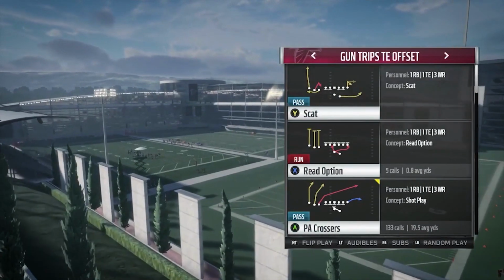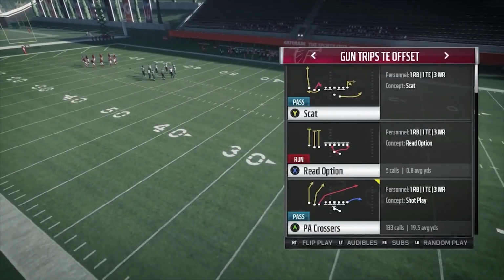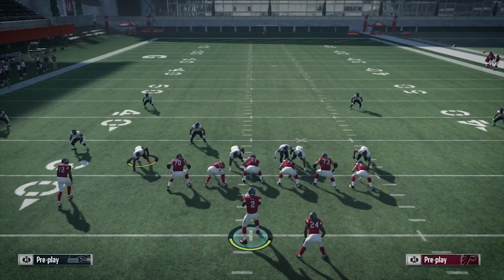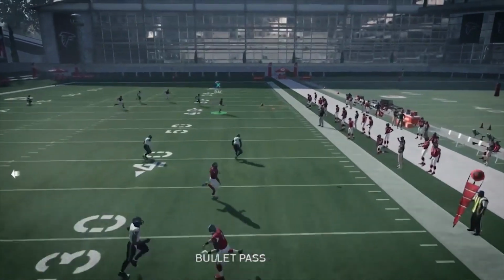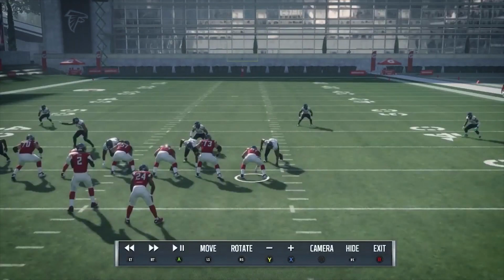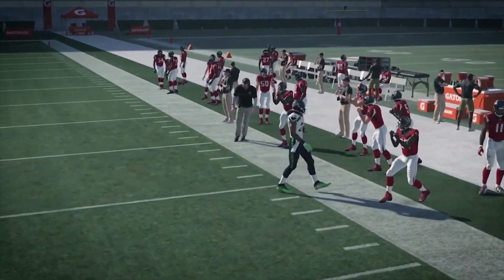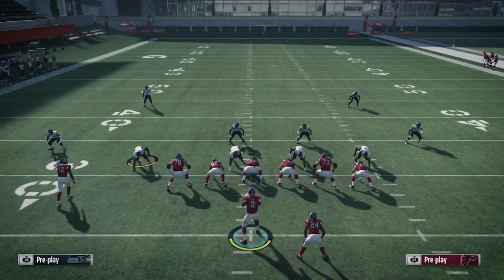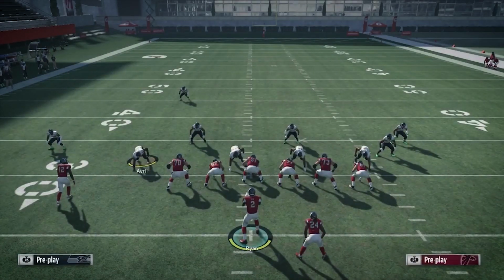The RIGHT WAY to roll out in Madden 18 - You are doing this WRONG!!!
► In this Madden 18 tips video, we go over the RIGHT WAY and the WRONG WAY to roll out in Madden 18. Most people (including us) have been doing this wrong for the entire year!

✔ If you enjoyed this content, please SHARE.

► FAQ
☑ We create all of our plays on All-Pro because it is the most common difficulty. It's used in competitive Madden, online H2H, and more.
☑ All setups are created and tested vs 91+ ZCV. All defenders have been adjusted to reach the 91+ ZCV threshold.

► Will this play work for me?
☑ Are you on the correct hash?
☑ Is the defense base aligned/pressed or not?
☑ Is the speed correlation between your decoy receiver and your intended receiver correct for the play?
☑ Do you have the correct personnel?
☑ Fast enough players?
☑ QB with a strong enough arm?
☑ RTE at the desired thresholds (high/low)?
☑ Are your players getting a clean release off the LOS?
☑ Does the play require a QB rollout for success?
☑ Are you going against the defense that this play is intended to beat? A cloud flat beater won't beat a hard flat, for example. You must pay attention to your opponent's adjustments.

There are a lot of things to consider on every play. The video tutorials that we create go over everything you need to know. There is no "one play beats everything every time" setup so we do our best to teach a variety of different ways to attack every coverage in the game.